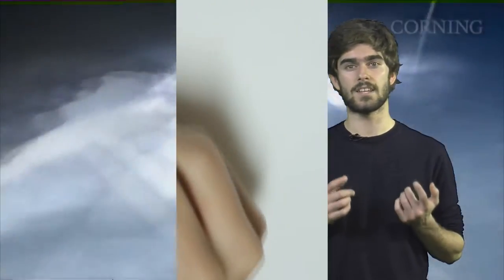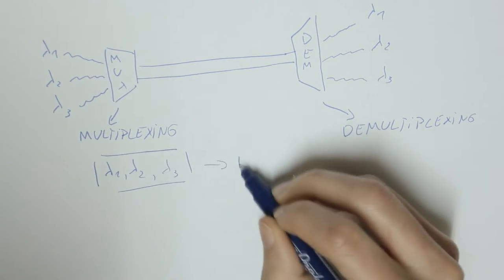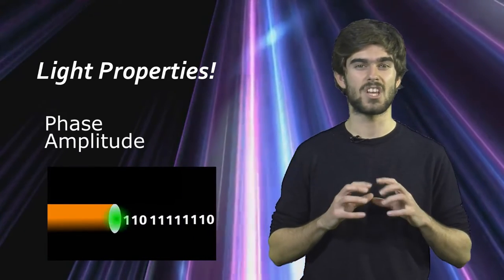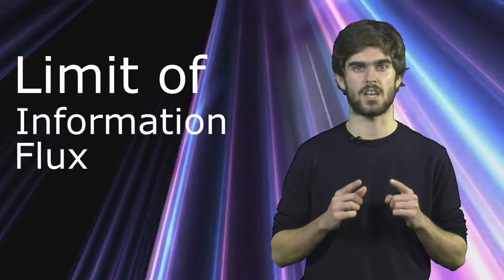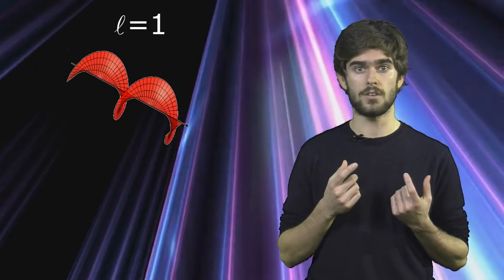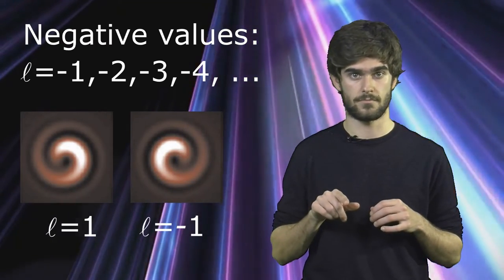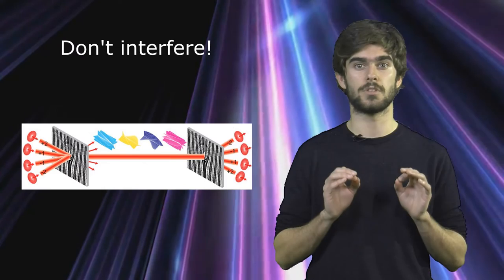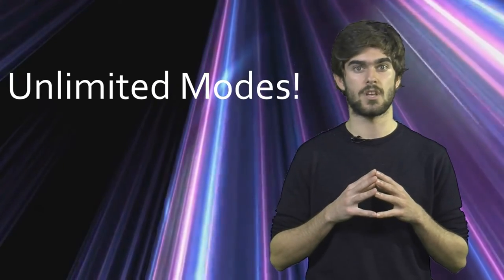Orbital Angular Momentum (OAM) - Project MEFT -João Sabino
Video explaining the master thesis work related to Orbital Angular Momentum.